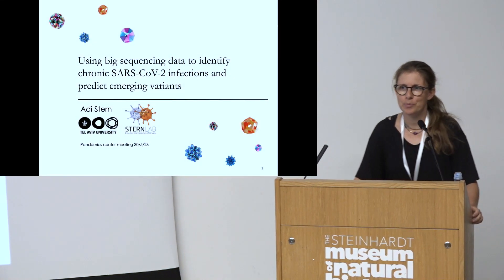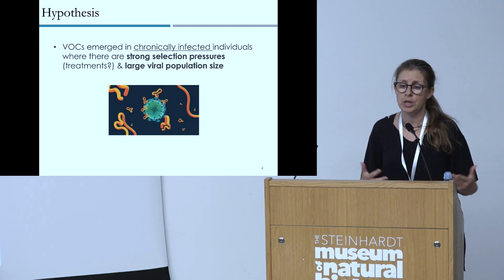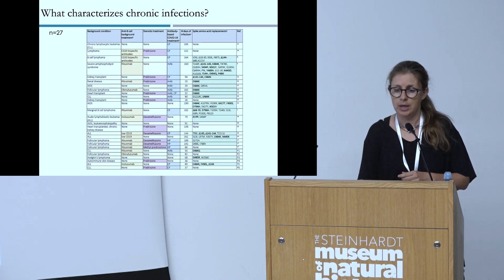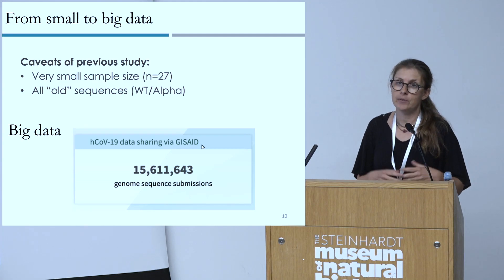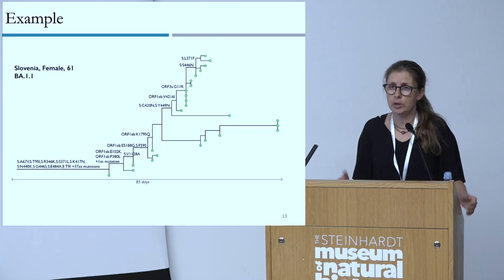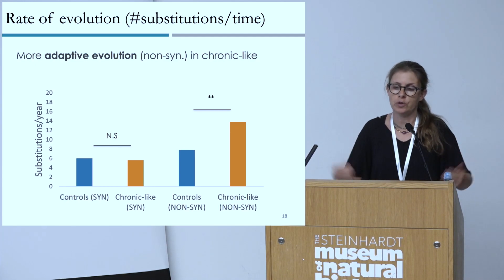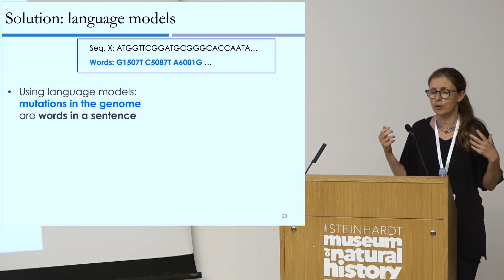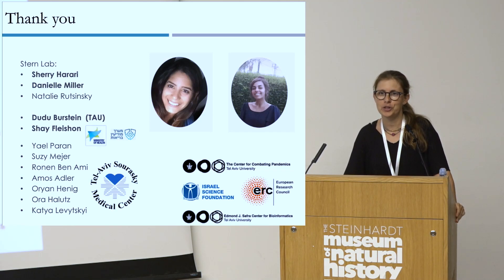Prof. Adi Stern: Using Big Data to Identify Chronic COVID Infections and Predict Emerging Variants.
Prof. Adi Stern, Faculty of Life Sciences, Tel Aviv University

Using Big Sequencing Data to Identify Chronic SARS-CoV-2 Infections and Predict Emerging Variants.

The 2nd Annual Conference of the TAU Center for Combating Pandemics (TCCP)

Tel Aviv University’s Center for Combating Pandemics (TCCP) brings together the university's top experts in all scientific disciplines, with the goal of promoting research and assisting the Israeli government to cope with crisis situations stemming from epidemic outbreaks.

Established in September 2020 against the backdrop of the worldwide devastation and disruption due to COVID-19, the Center builds on TAU’s innovation record, interdisciplinary culture, and strong links with hospitals, industry and government.

Members and affiliates of the multidisciplinary Center include experts from all 9 faculties of Tel Aviv University, including in the fields of epidemiology, public health, biology, mathematics, computer sciences, physics, statistics, economics, engineering, urban planning, sociology, psychology, management, education, and others. The program of todays conference program is a real testimony for our diversity and multidisciplinarity.

I welcome you to the 2nd annual conference of the TCCP. I thank the donors of the center for making its existence and activities possible, and I thank you for joining us in this event.

Professor Itai Benhar, Ph.D.
Director of the Tel Aviv University Center for Combatting Pandemics

Explore TCCP